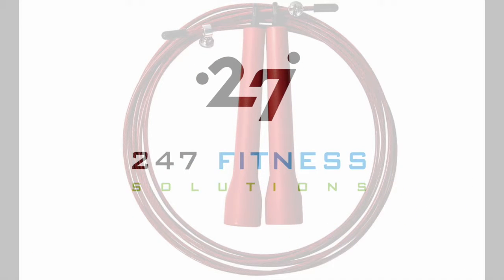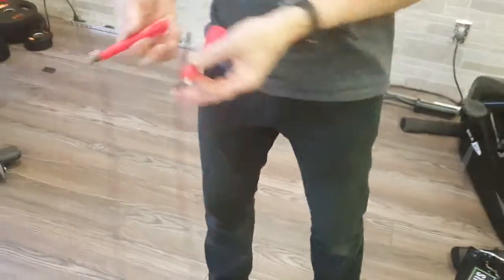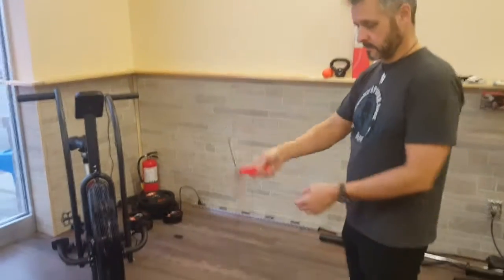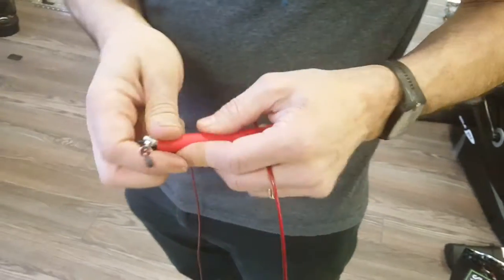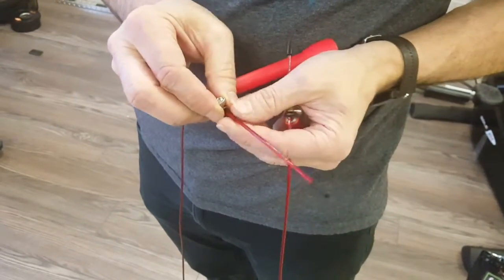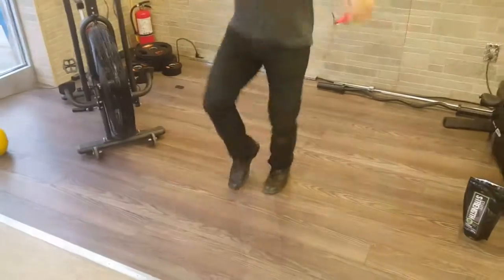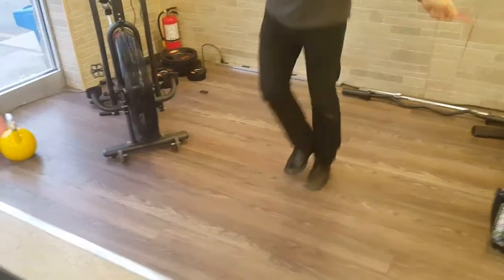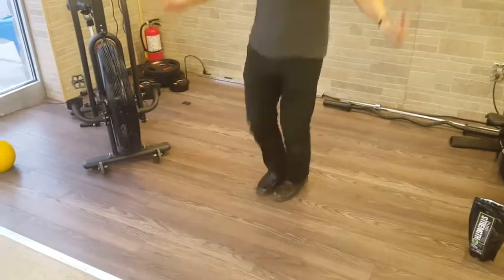Red Cable Speed Rope Adjustable 5" Handle Review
A quick review of the Adjustable Red Cable Speed Rope with a 5" Handle sold here at 247 Fitness Solutions.